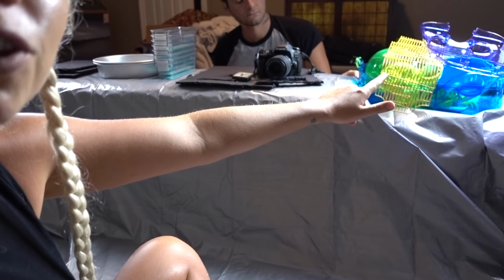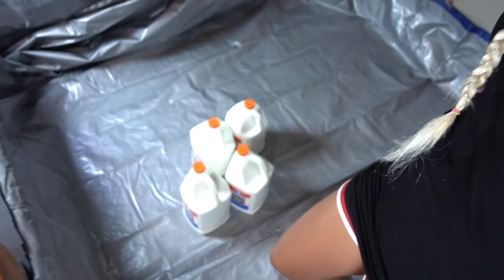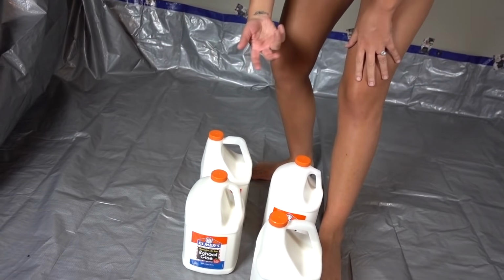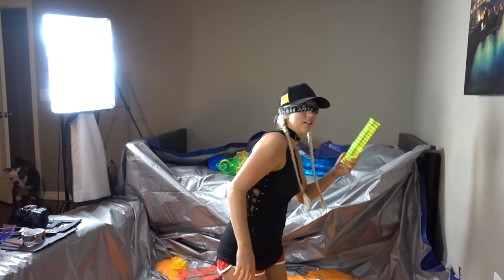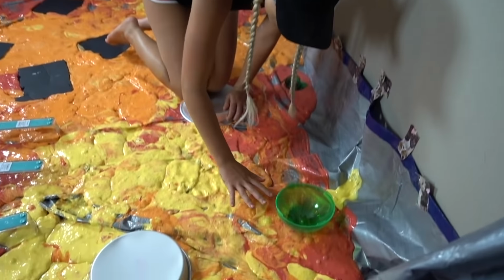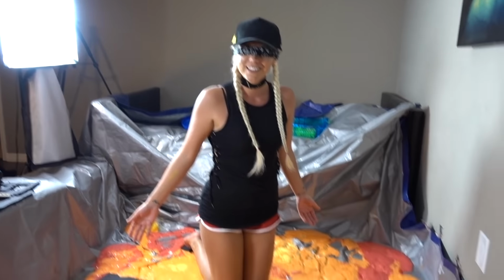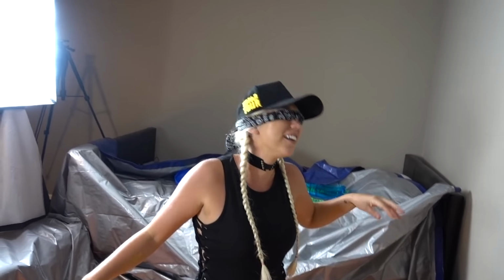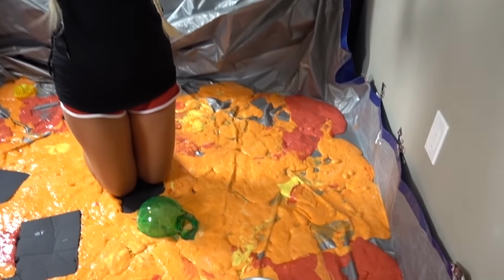THE FLOOR IS LAVA SLIME! 300 LBS OF SLIME EDITION! | NICOLE SKYES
My verson of the FLOOR IS LAVA CHALLENGE!

HELP ME TRANSLATE THIS VIDEO (FOR A SHOUT OUT) So Skyes Squad members all over the world can watch this video

If you see this comment: OMG THAT COCKROACH THO

I FOLLOW/SPAM ACTIVE FOLLOWERS!

♡ t w i t t e r → Nicole Skyes
♡ s n a p c h a t→ Nicoleskyes
♡ m u s i c a l y→ Nicole Skyes

Follow my pets Instagram → @skyesfamily

About Nicole Skyes:
I create Hilarious and Daring Internet Challenges along with Unique and Weird DIYS! You can find all sorts of fun slime and Hatchimals.